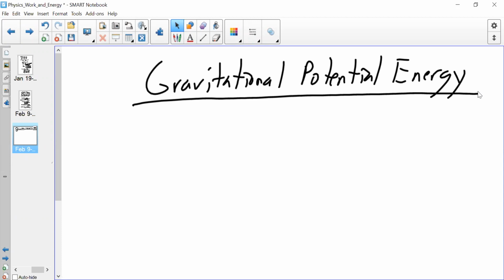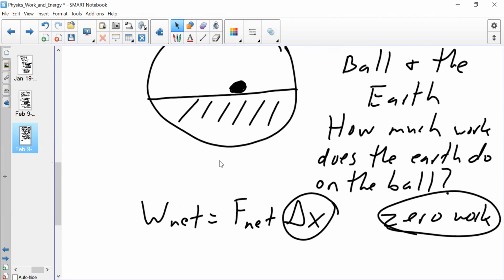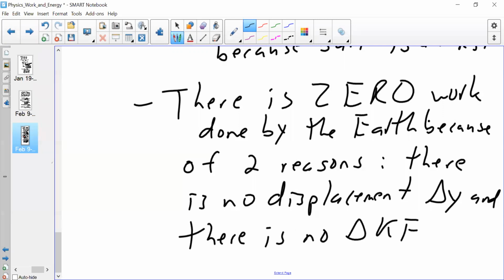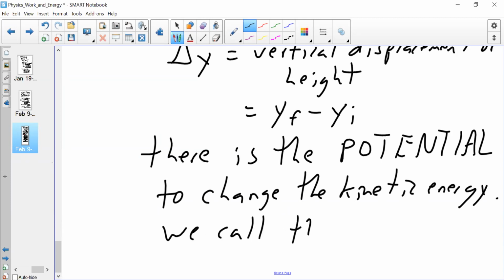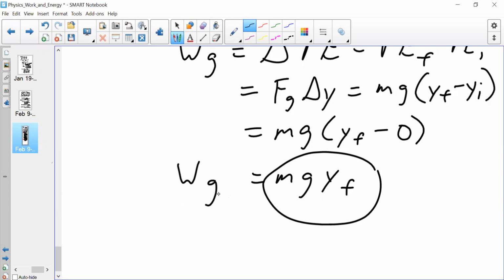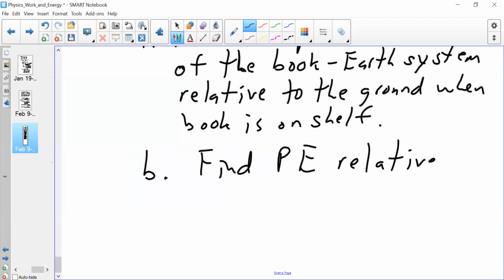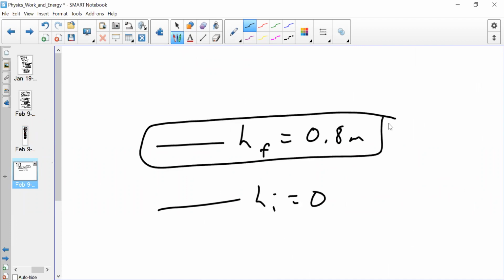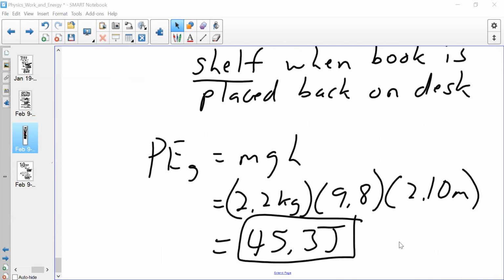Physics Work and Energy Day 4-Introducing gravitational potential energy today